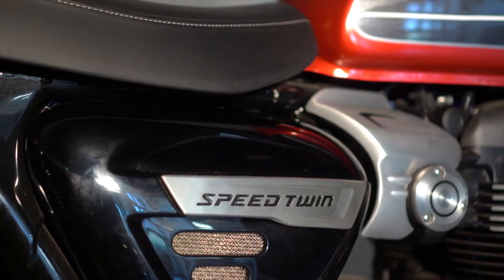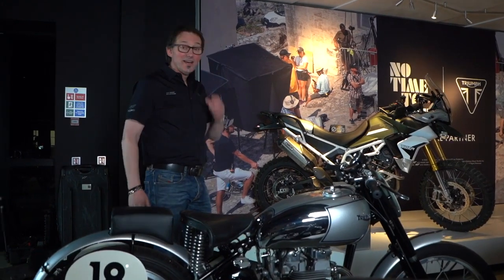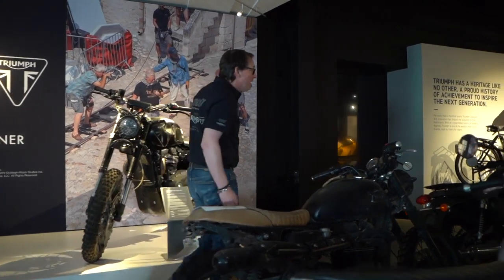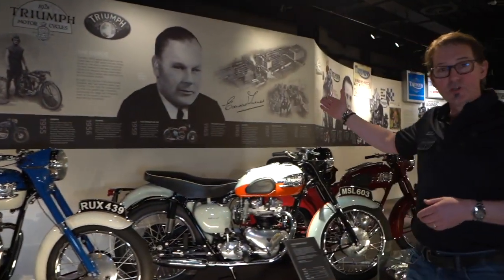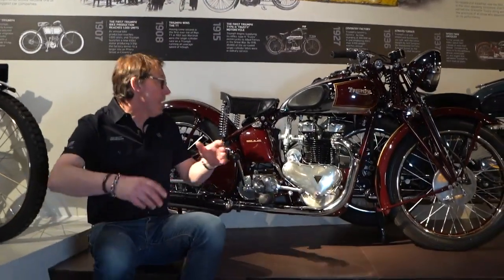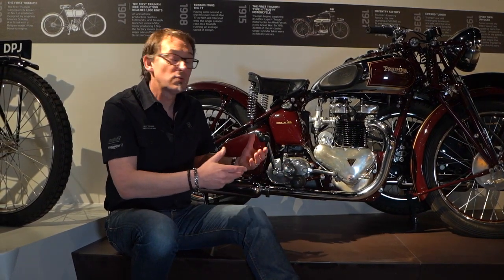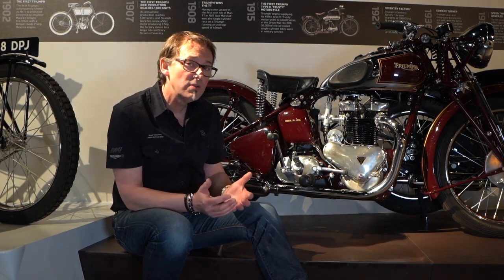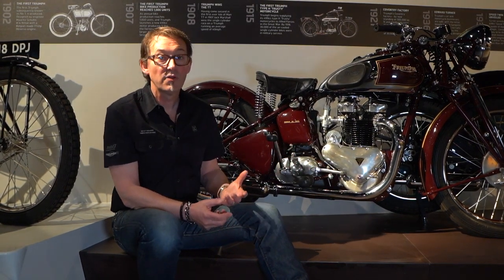Triumph Factory Stories Speed Twin Genesis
In the next episode in our series, Triumph Chief Engineer Stuart Wood talks to us exclusively from the Triumph Factory Visitor Experience, to tell the story of the Speed Twin, one of our most successful modern classic motorcycles.